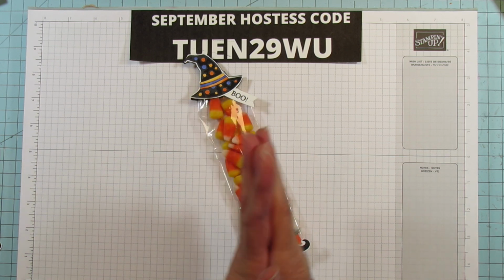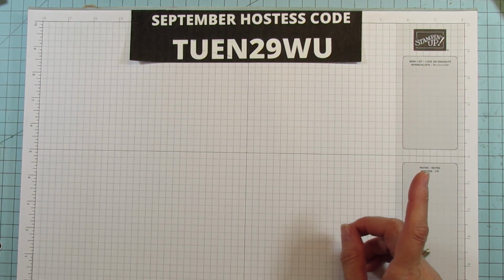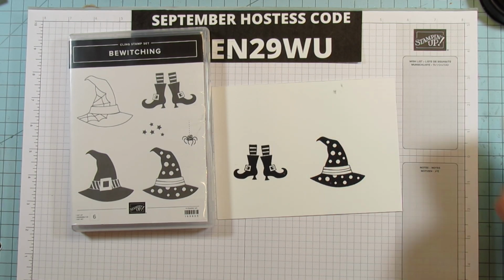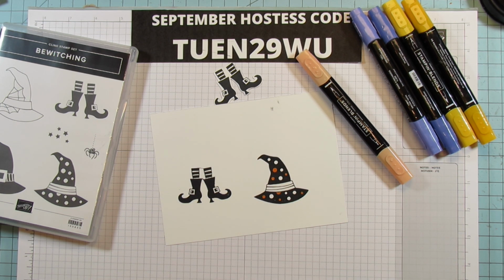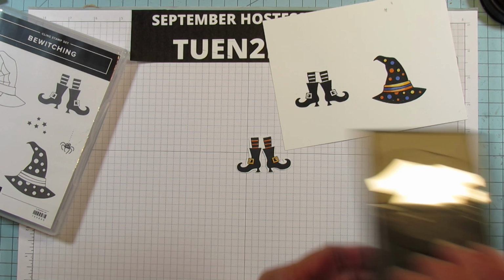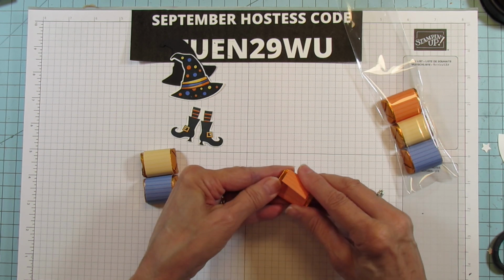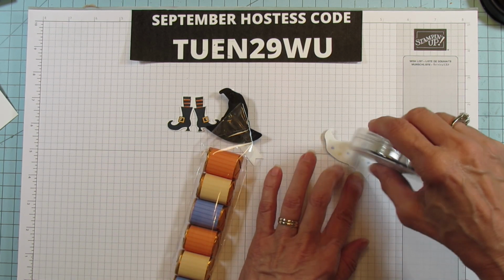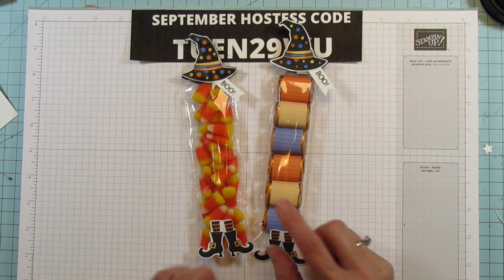A Bewitching Halloween Treat Holder (A Quick & Easy Treat Holder for your Ghosts and Goblins)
Bewitching Halloween Treat Holder ( A Quick & Easy Treat Holder For Your Ghosts and Goblins)

Today, I will teach you how to make this Quick & Easy Halloween Treat Holder. This Halloween Treat Holder is Quick & Easy and will please your Trick or Treaters this Halloween.

I will give you step by step instructions along with all needed to make these yourself. Supply list will be below and on my blog.

Like this Video? Check out this Halloween
CHAPTERS:
00:00 Welcome
02:15 Let's Get Started
04:54 Coloring the Images
07:38 Putting it all Together
12:28 Final Thoughts
PRODUCTS I USE:
12" x 12" Paper Storage
6" x 6" Paper Storage
Fine Tip Glue Bottles I Use
Scan N Cut I Have
Stamping Tool I Use
Glue I Use
Cellophane Bags for This Treat Holder